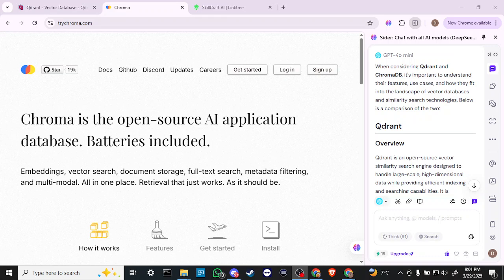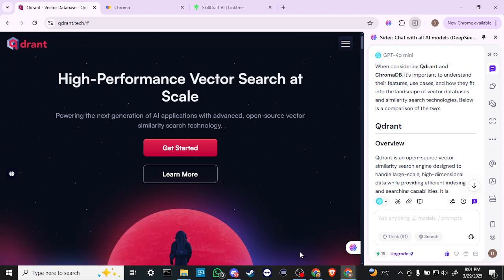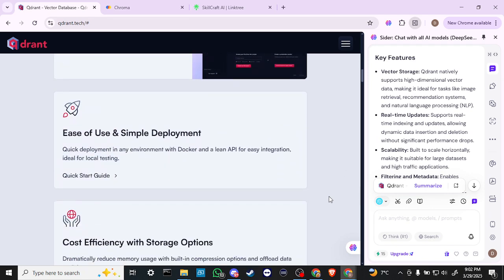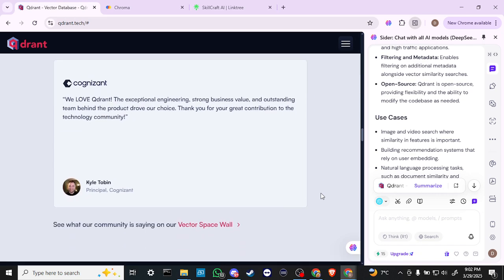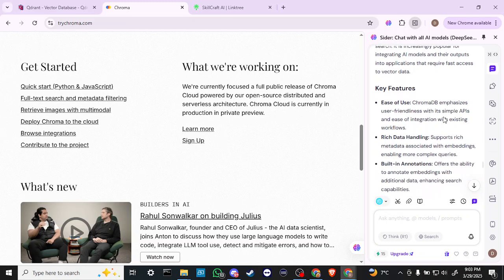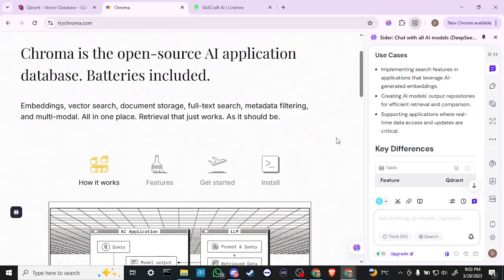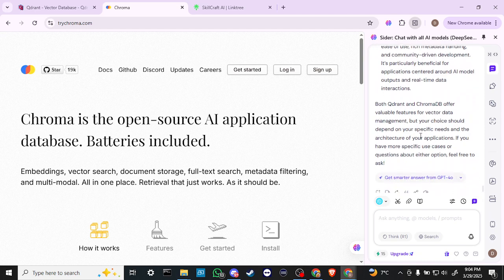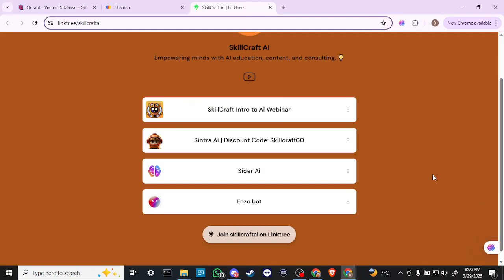Qdrant vs Chromadb - Which Database Is Better? (2025)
Compare Qdrant and ChromaDB to understand which vector database offers better performance, scalability, and features for handling machine learning models and large-scale data retrieval.